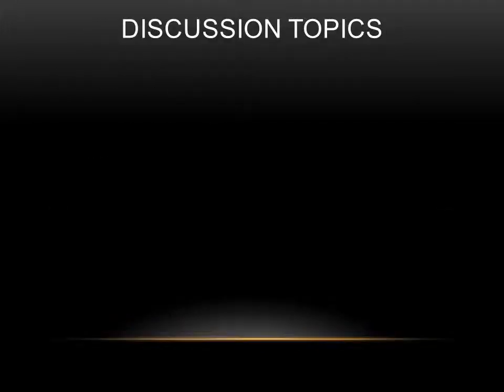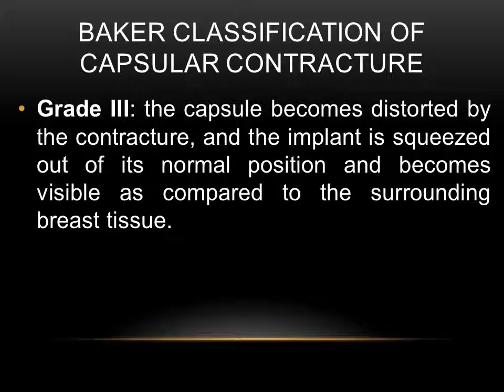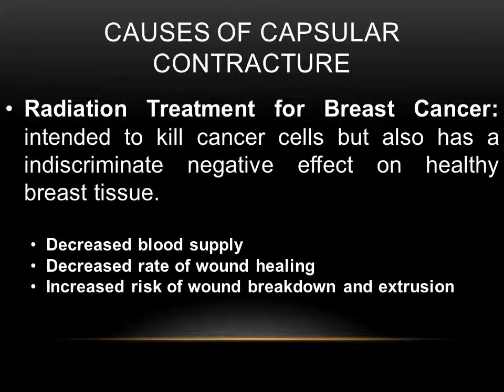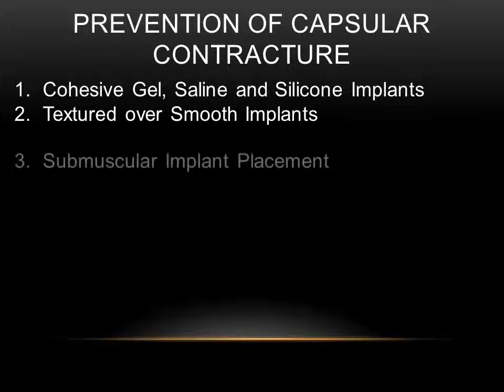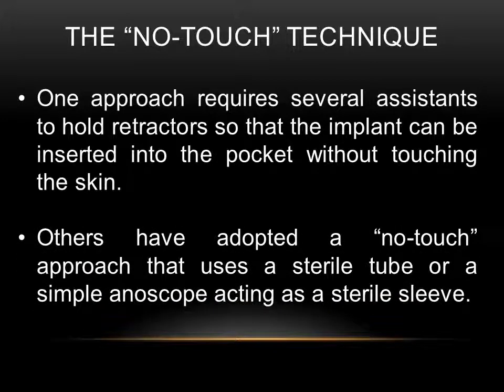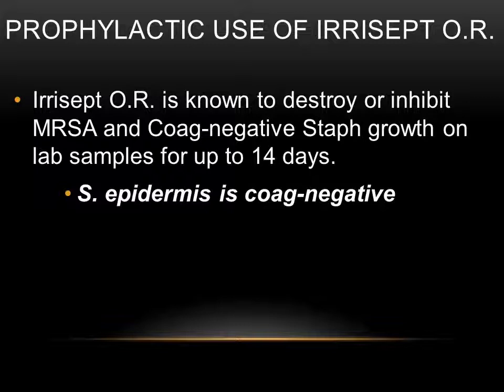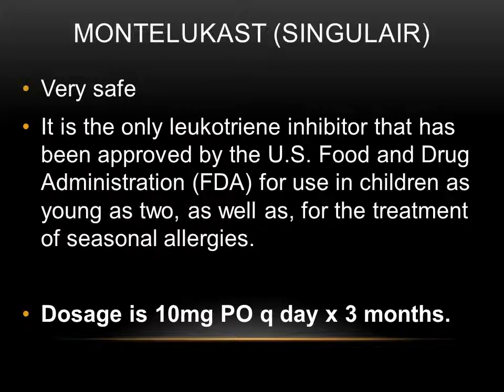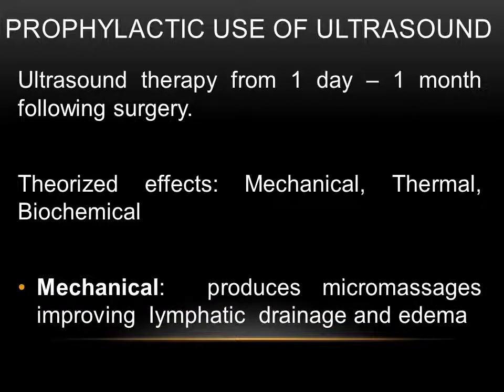ASK DR NOVOA - Management of Capsular Contracture with High Profile Implants Part 1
Dr. Novoa presents a three part lecture on the causes, prevention and management of capsular contracture with High Profile and Extra High Profile Implants.  Part 1